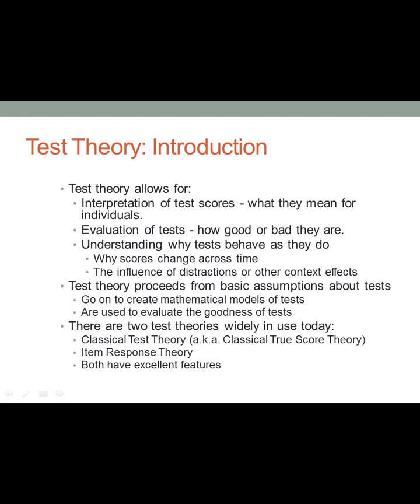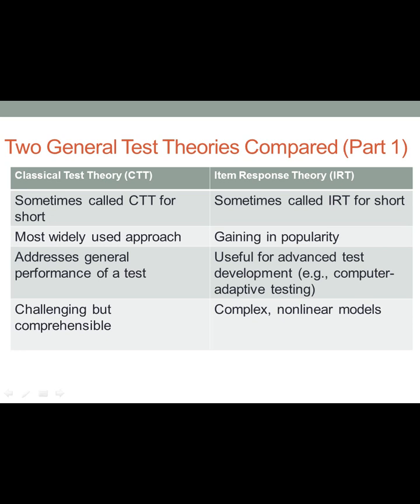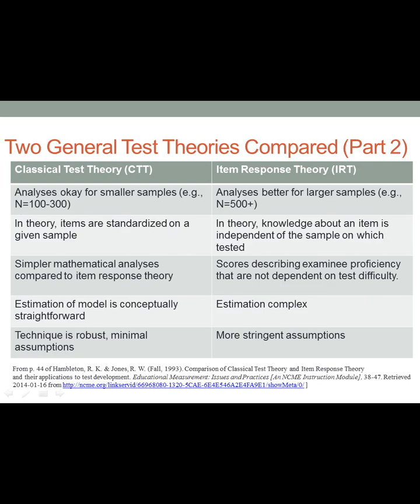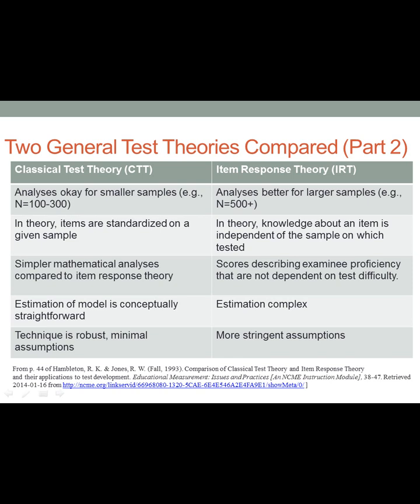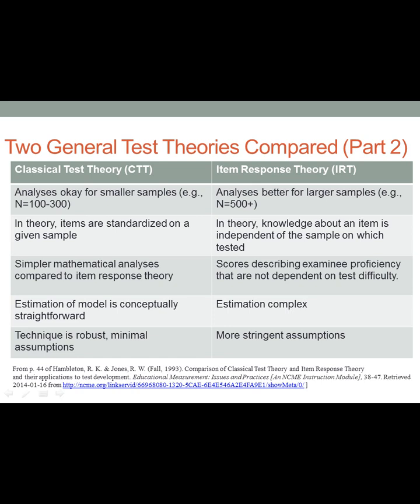Classical Test Theory: 1. Introduction